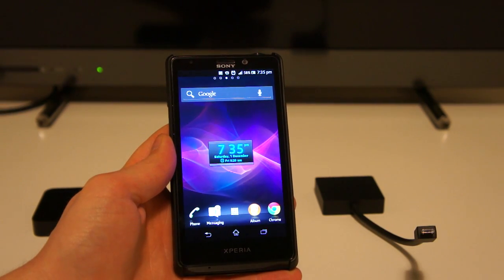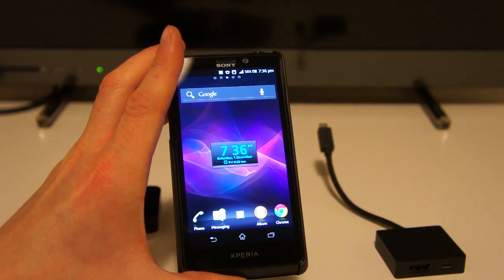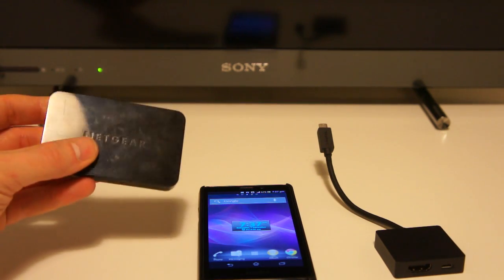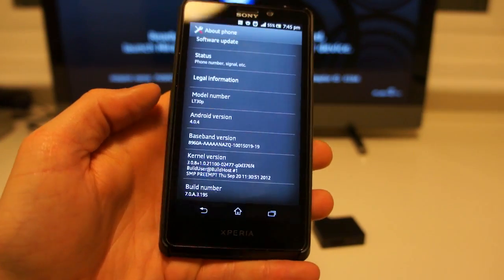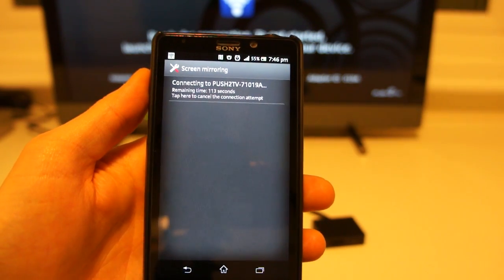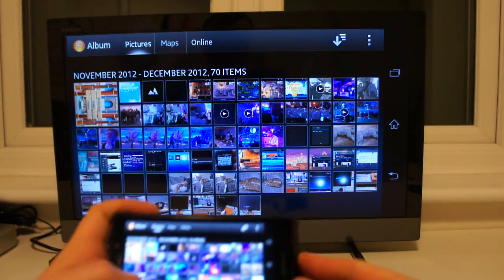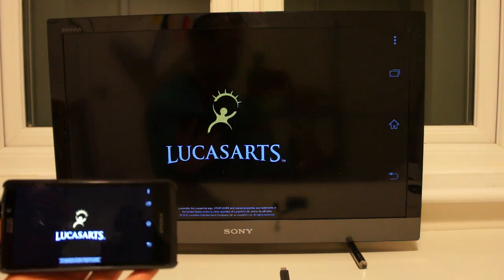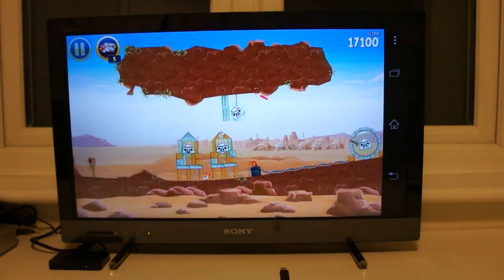Wi-Fi Miracast on Sony Xperia Smartphones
The first software update for Sony's Xperia T includes Miracast support for Wireless HD video out.  This video is a demonstration of this working and what equipment is required for ti to work.

In lat